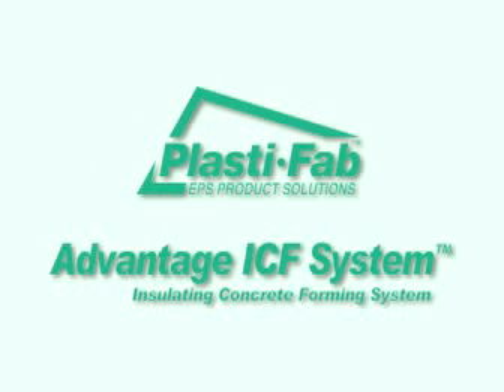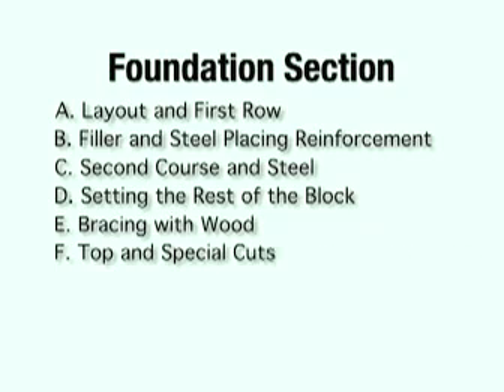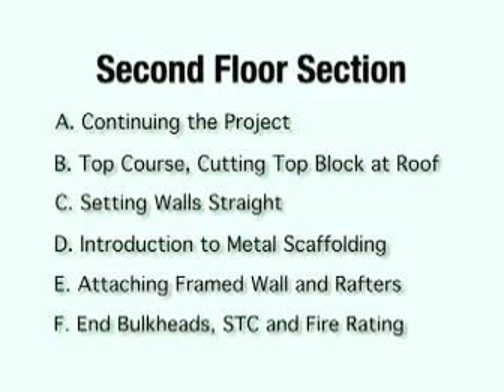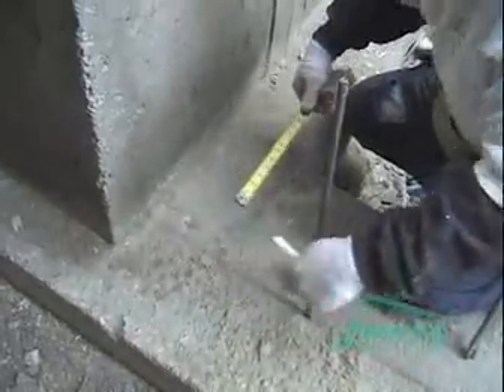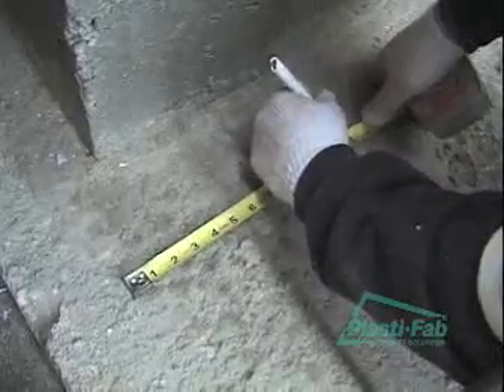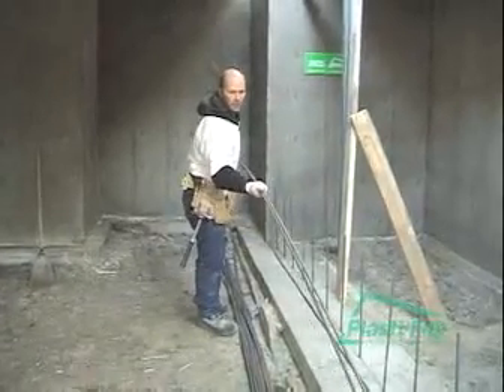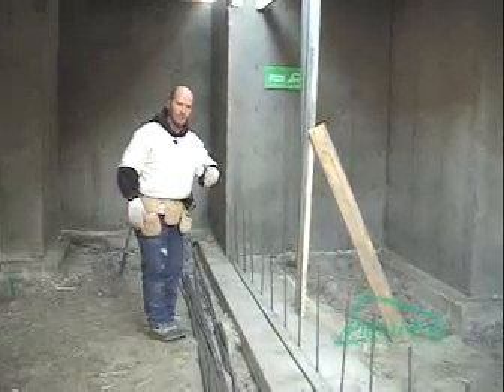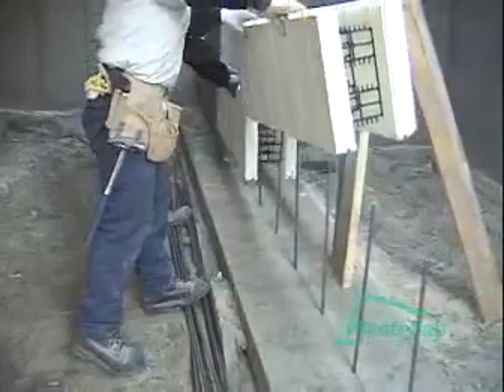Advantage ICF Installation Video - Foundation A Layout and First Row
Advantage ICF Instructional installation video - Installing Foundation (Part A).